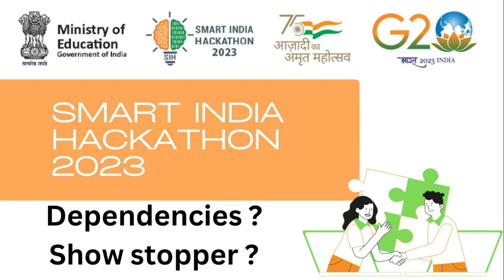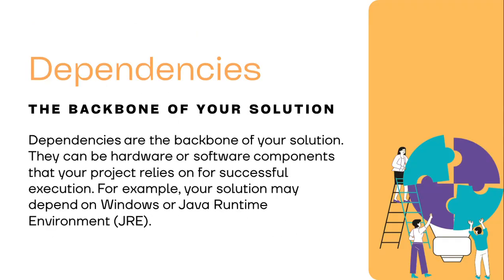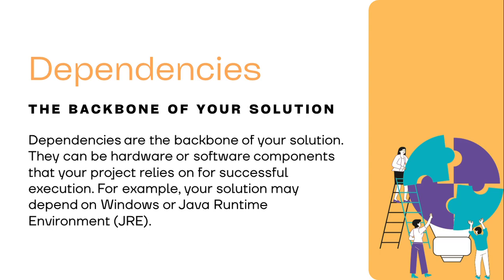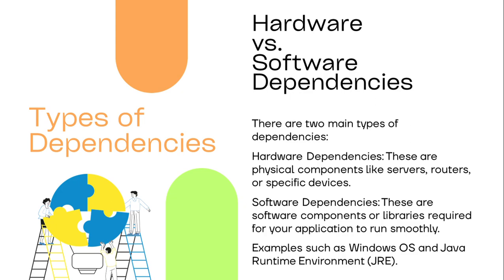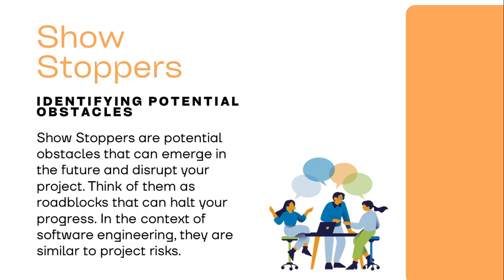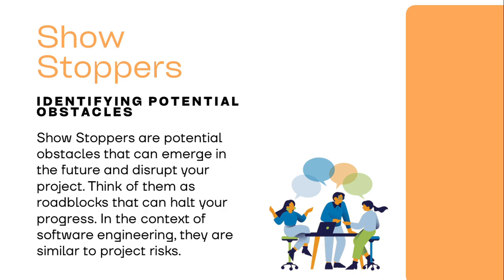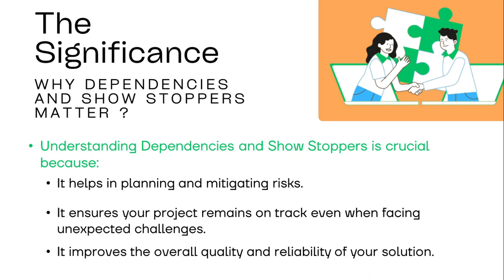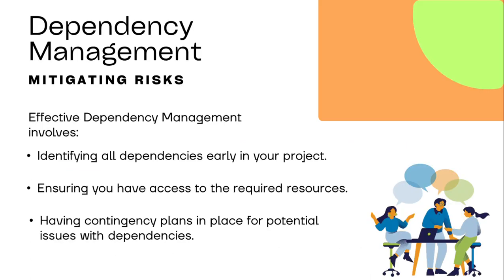Smart India Hackathon 2023 | What is Dependency and Show stopper | Drafting Winning PPT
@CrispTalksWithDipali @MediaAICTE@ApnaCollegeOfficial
in this captivating video I will be discussing about what are dependency and show stopper . We will also discuss its significance of them in SIH.

Join me as I reveal  insights behind show stopper.
From mentor guidance to winning tactics, we leave no stone unturned. Whether you're a budding presenter or a seasoned pro, this breakdown is your key to success. Get ready to be inspired and informed!

Smart India Hackathon 2023 | Complete Roadmap for SIH 2023 | Problem Statements SIH 2023 | Prizes for Smart India Hackathon | How to build a team for SIH | Presentation for Smart India Hackathon 🔥

How to crack smart india hackathon
how to win smart india hackathon
how to win
lets win